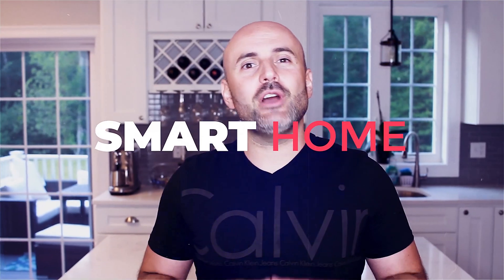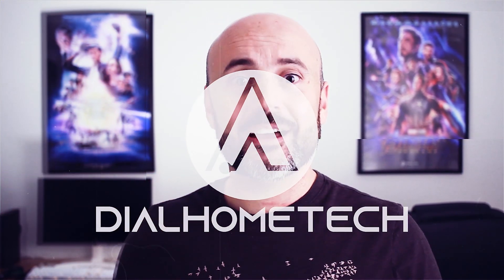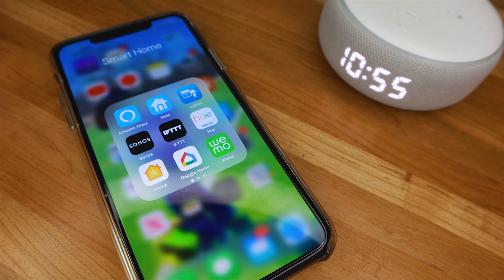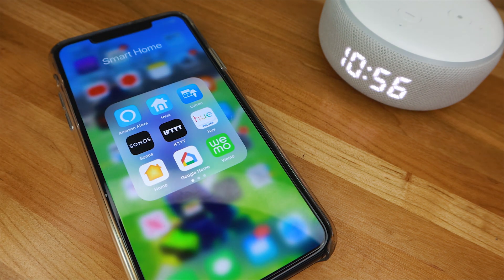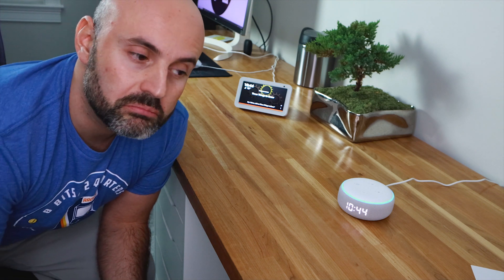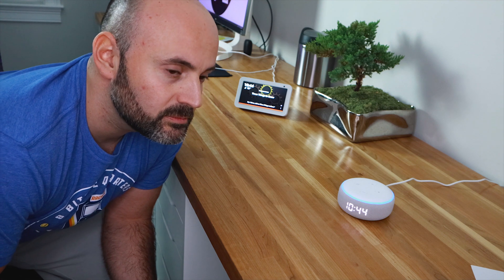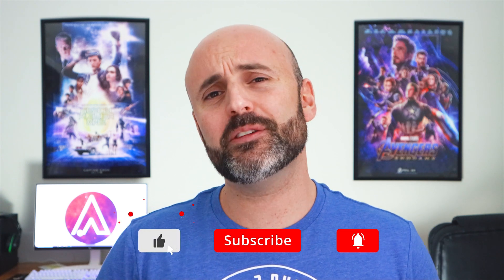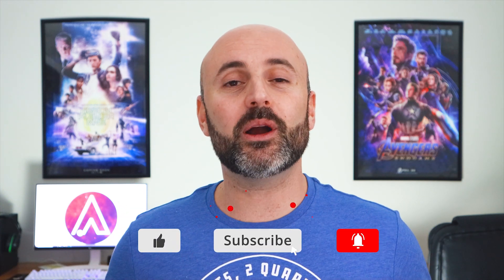How to set up Follow Up on Amazon Alexa - Continuous Conversation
In this video I break down on how to have continuous conversations with your Alexa device by using the follow up mode. No more needing to say your "wake word" every time you have to give out a command to your voice assistant.

Products -

Echo Dot With Clock
Amazon Echo Show 5
Amazon Echo Show 2nd Gen

My Gear

Music

Dial